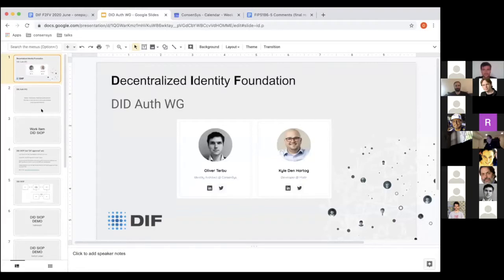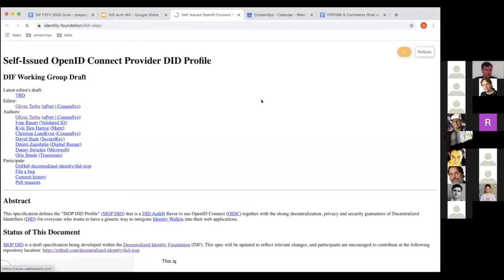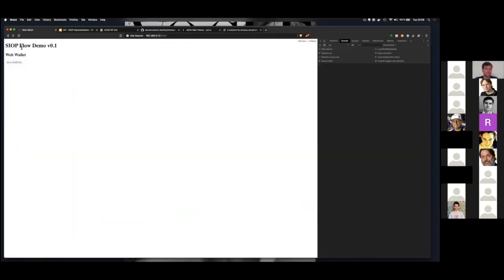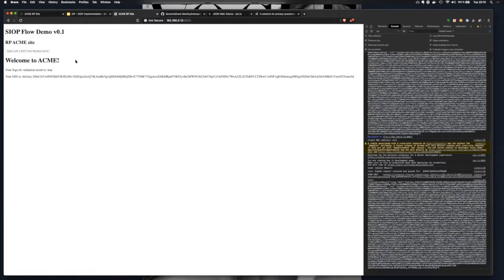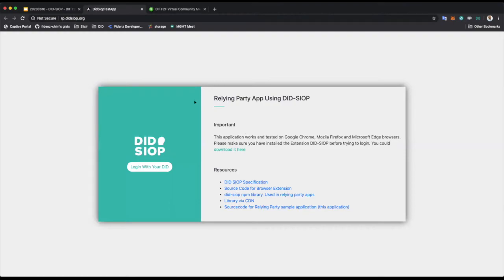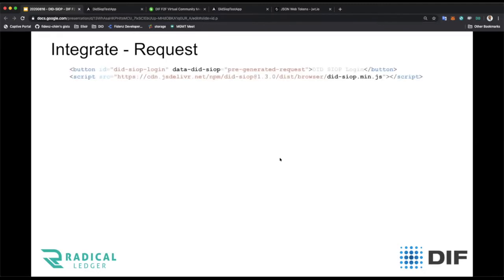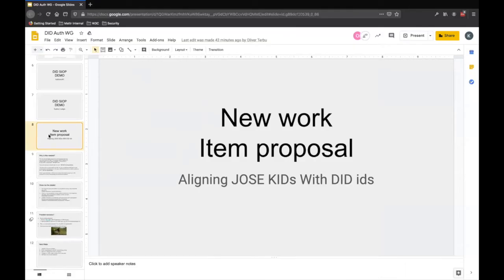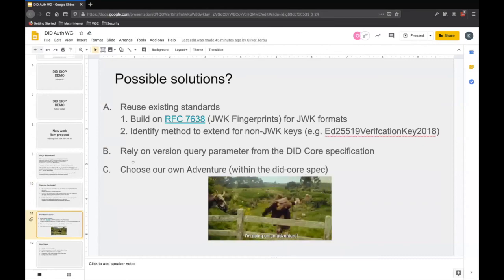DID SIOP Explainer from DID Auth WG at DIF F2F July 2020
Highlights from the DIF Authentication Working Group presentations at the DIF Face-to-face meeting, 6/16/2020:
- [0:00] WG Chair Oliver Terbu from ConsenSys (US/Switzerland) introduces the DID SIOP project overall (Self-Issued OpenID-Connect Provider)
- [3:10] Albert Solanas from Validated-ID (Spain) demos their SIOP draft-spec implementation compatible with the EBSI project architecture
- [7:30] Chim Himidumage from Radical Ledger (Sri Lanka) presents their browser extension-based implementation, oriented more towards mainstream/SSO website developers
- [13:10] Kyle den Hartog from Mattr Global (NZ) outlines a proposed work item to align JOSE KIDS (key id's) and DID id parameters